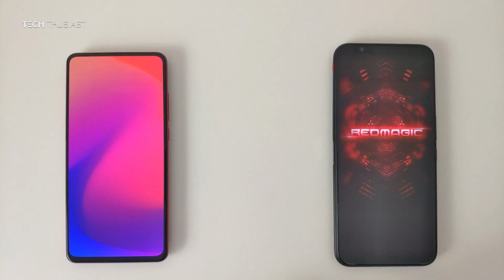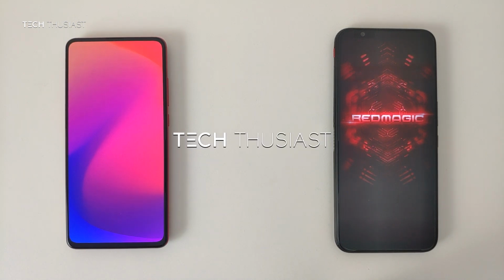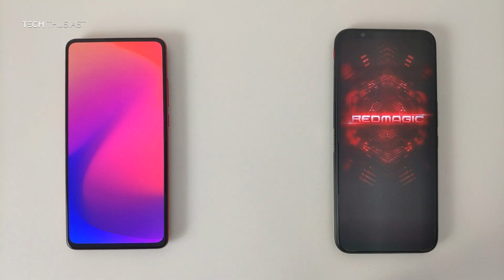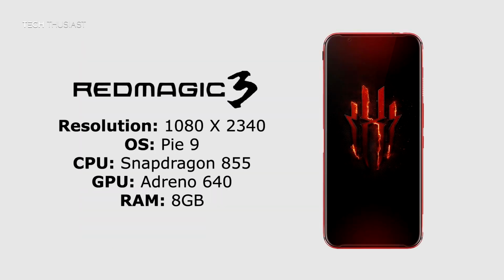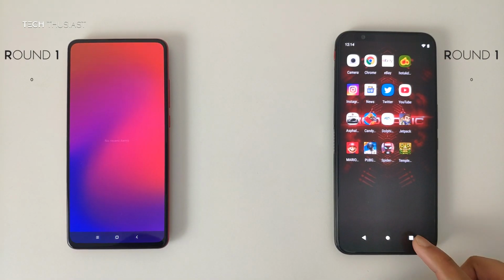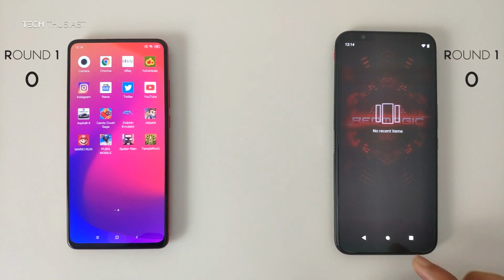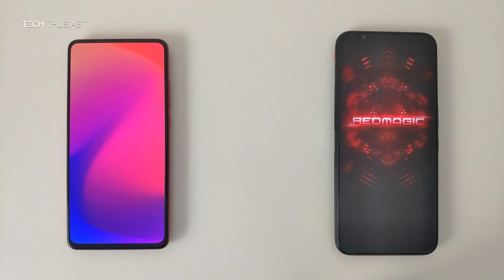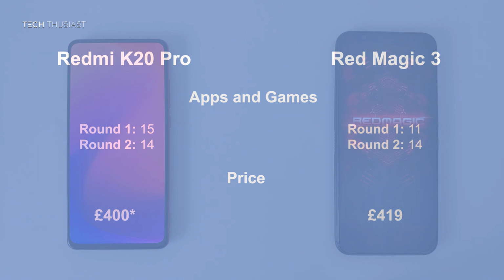Redmi K20 Pro vs Nubia Red Magic 3: SPEED TEST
The Redmi K20 Pro is the Flagship Killer 2.0 and it goes up agaisnt the affordable Flagship Gaming Phone, Red Magic 3. Which Phone will win? Find out in this video...